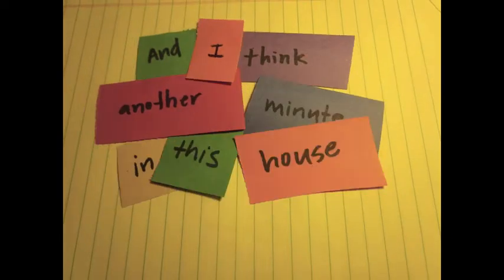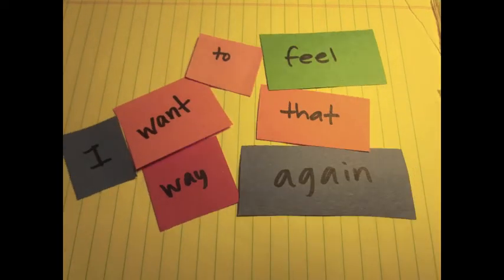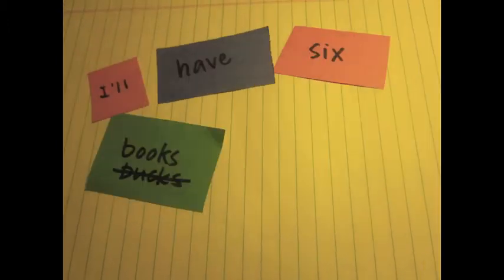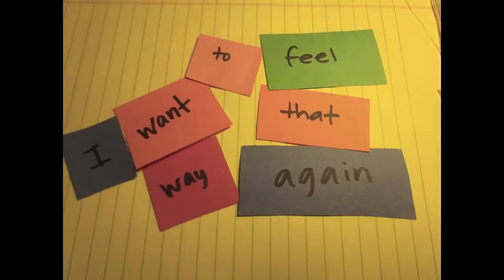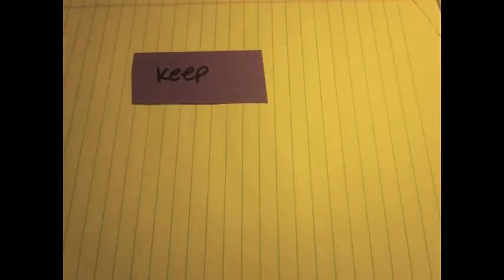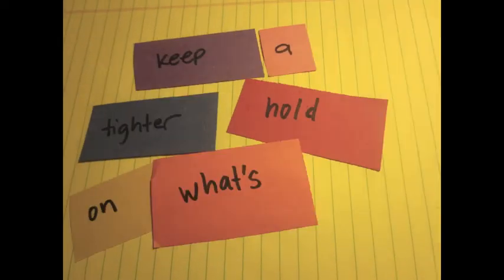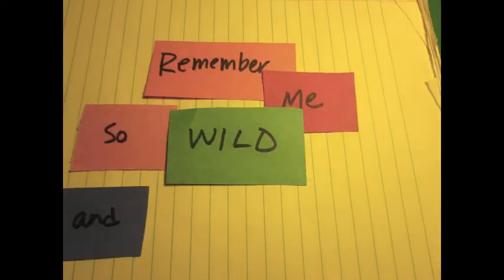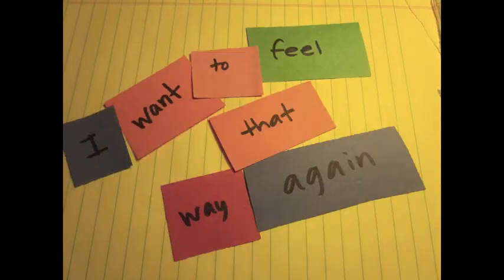Lisa Bastoni -- Remember Me (Couch Song) -- lyric video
"Remember Me" by Lisa Bastoni and Felix McTeigue.
From the album The Wishing Hour (January 2017), produced by Felix McTeigue and Drew Guido.

"The Wishing Hour" comes out on January 27, 2017. Produced by Grammy-nominated songwriter/producer Felix McTeigue. With performances by Josh Kantor, The Mastersons, Kelly Hogan, Naomi Sommers and more. Americana-UK writes: ""The Wishing Hour’’ is a fantastic record, user-friendly enough to be accessible to the layman but with a variety of textures to pick apart on every listen. I highly recommend it."

Available now for pre-order on iTunes and Amazon.

Lisa Bastoni - guitar, vocals
Josh Kantor - organ
John J. O'Reilly, Jr. - drums
Drew Guido - bass, electric guitar